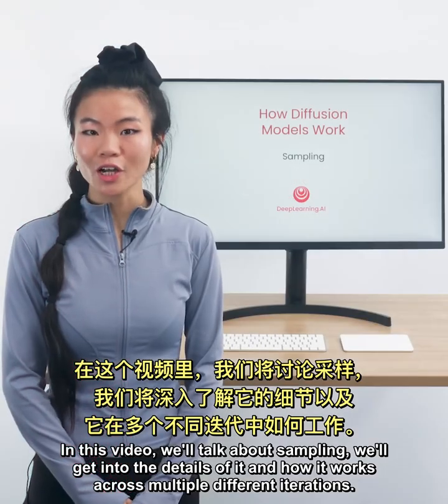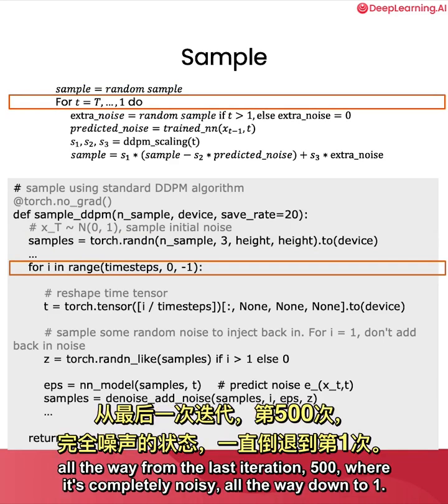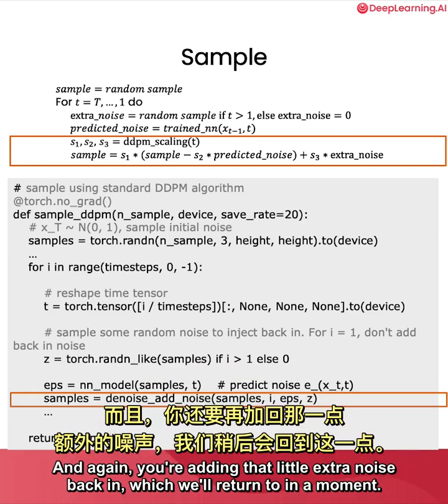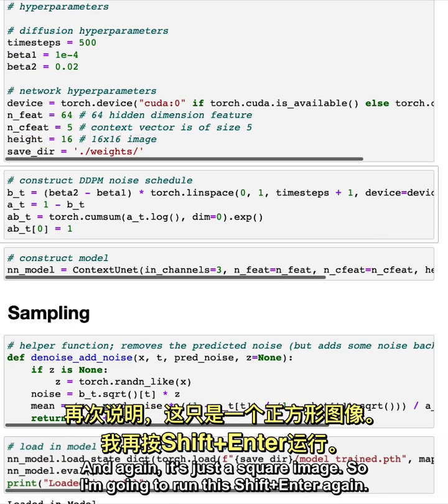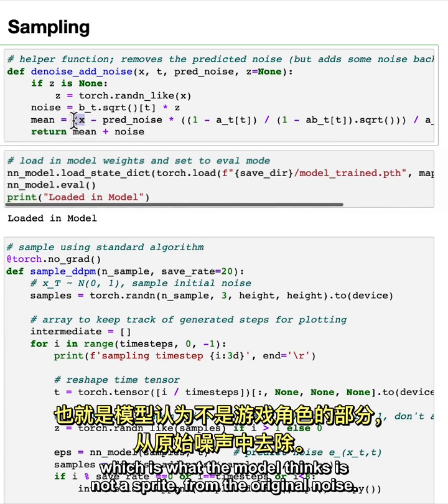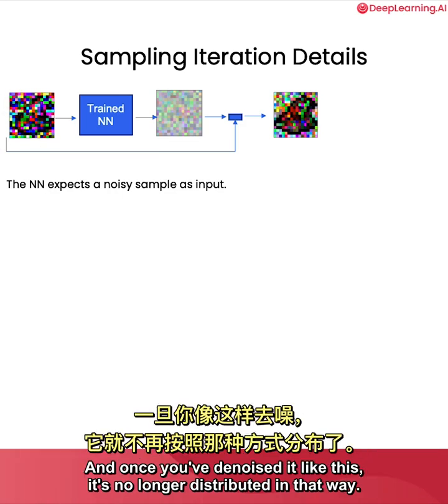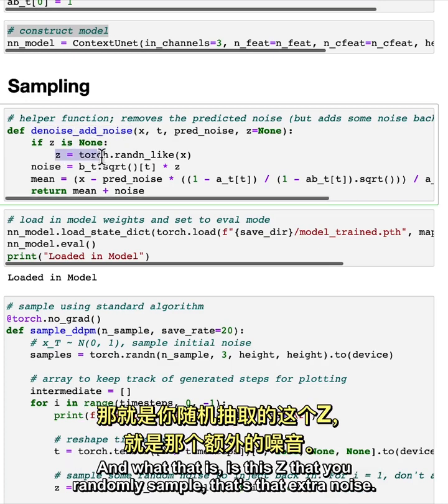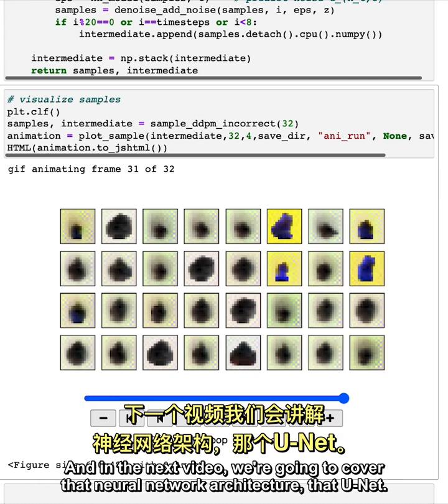扩散模型是如何工作的3——采样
《How Diffusion Models Work 扩散模型是如何工作的》第三集：“Sampling采样”

勘误：
所有“Unit/单元”应该为”UNet“